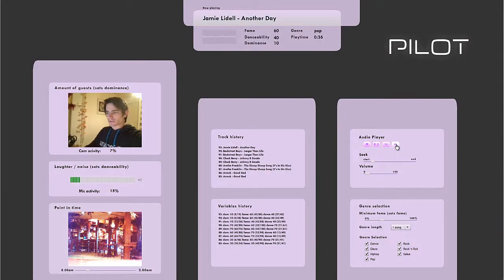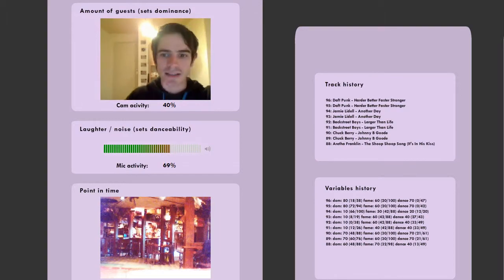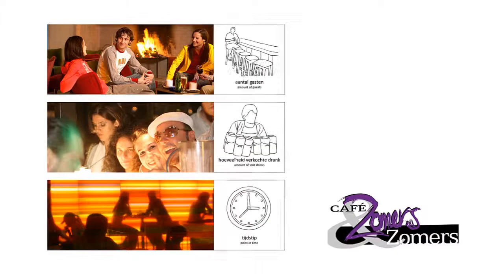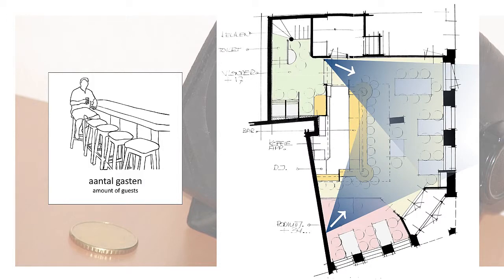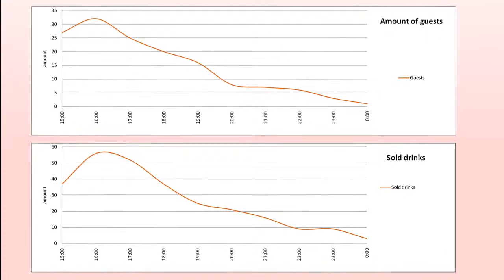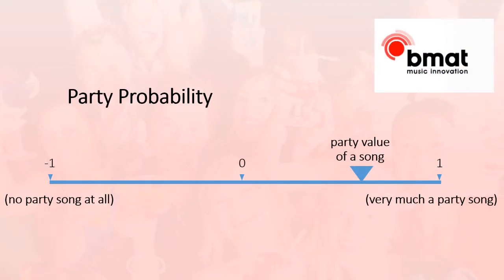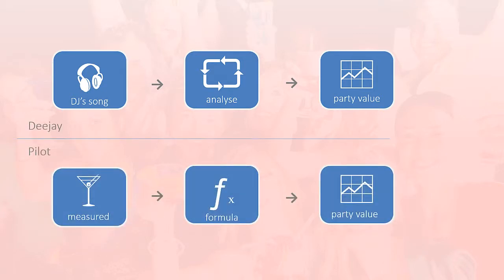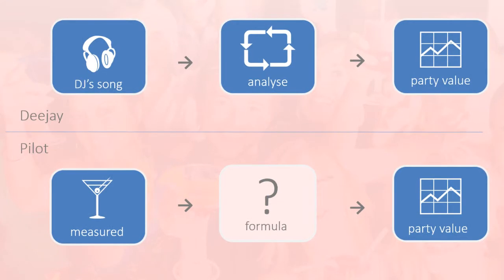Pilot - Atmosphere Guided DJ System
INSTITUTE: Eindhoven University of Technology
LOCATION: Eindhoven, the Netherlands
DURATION: One semester (2008)
OCCUPATION: Full time
TEAM: Individual
PARTNER: BMAT Spain
ASSIGNMENT: When there's no DJ in a bar (e.g. on weekdays) a random playlist is played. Design and test a system which plays more desirable music.

Video and design by Sijme Geurts.